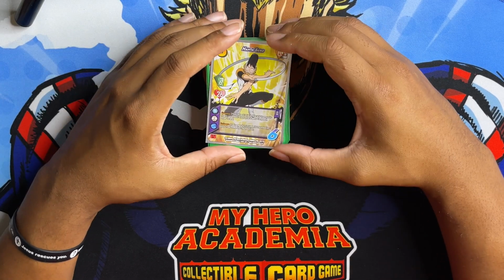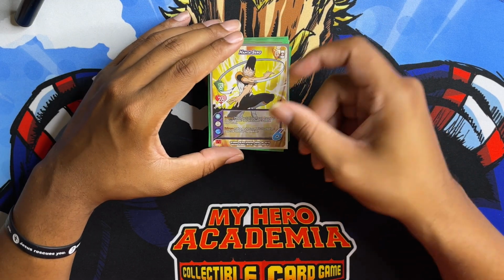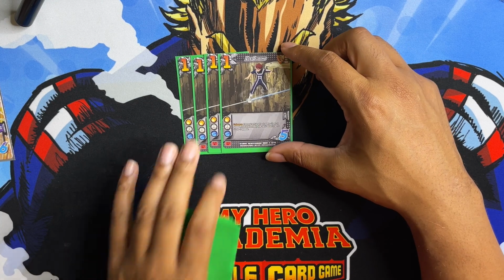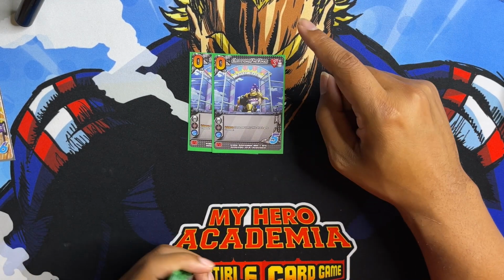HANTA SERO v2 Budget Deck Profile - MY HERO ACADEMIA CCG/TCG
Hey guys it's Ty here and i have hear what a lot of new players or potential new players will be looking for. BUDGET DECKS to get started. Here we have a budget deck featuring  HANTA SERO v2. Check it out and if there are other characters you'd like to see, put them in the comment section below.

Also check out my homies who are some of the best deck builders in the game -

If you'd like to donate or support in any way here are a few places you can send help to -